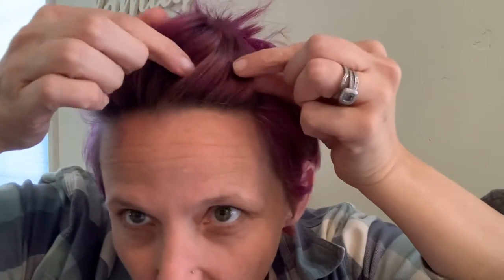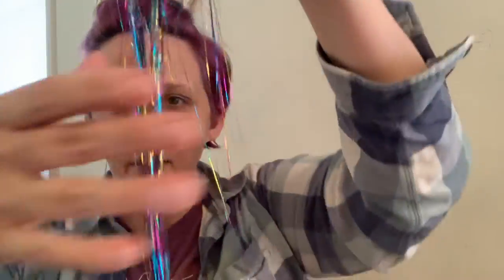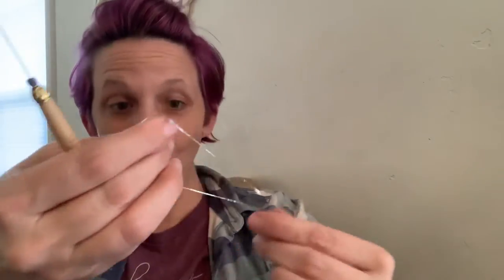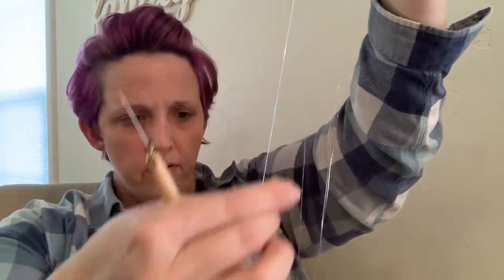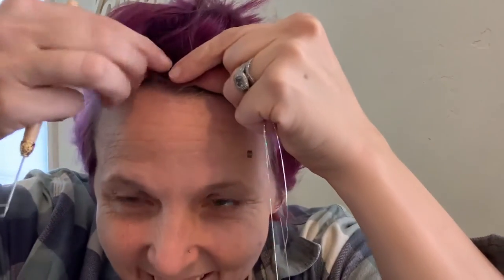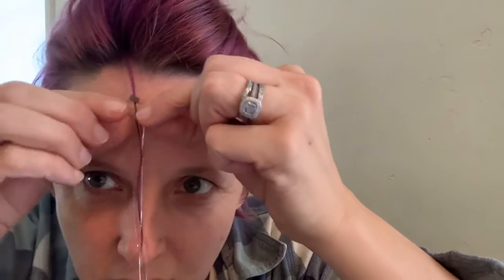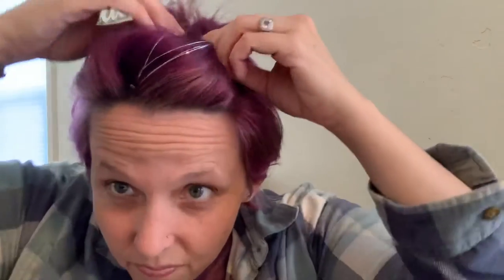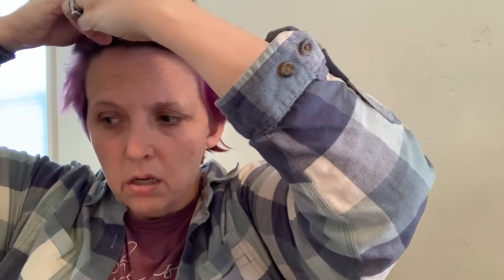How to put TINSEL in your own hair! hair bling for kids and adults is a fun and easy way to sparkle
tutorial: how to put in hair tinsel

not my usual tutorial but I just put some in my 6yo hair and decided I too needed some BLING IN MY HAIR! hair tinsel is easy! fun! and fabulous!

it can be blow dried and straighten in my experience. I used to put hair tinsel in my hair ALL THE TIME IN MY 20s….

I also have a highlight called “hair bling” 🌟 if u want to see the rainbow one in my 6yo hair.

This is fun and easy way to bring a little fun to your hair without damaging it! if I can do it backwards in
a phone recording u can do it too lol